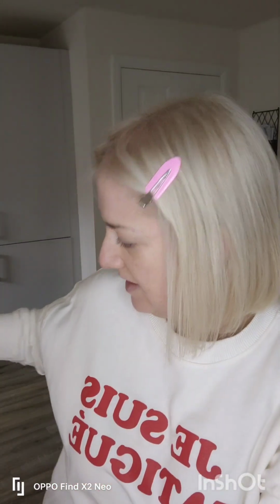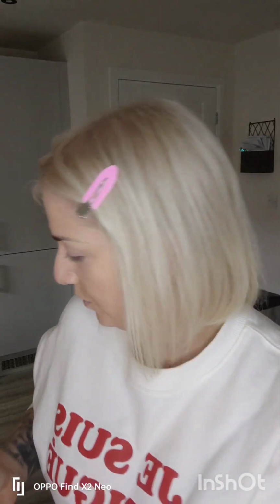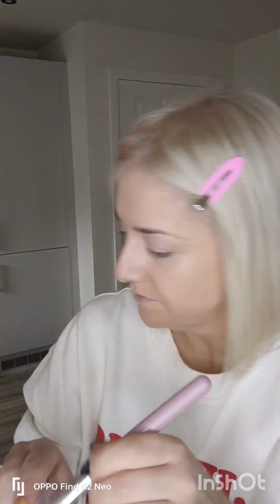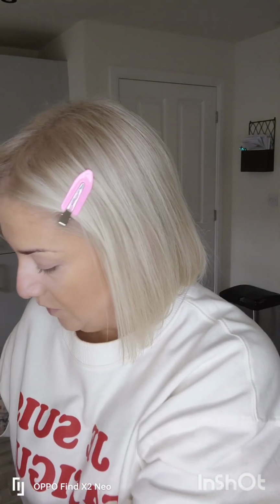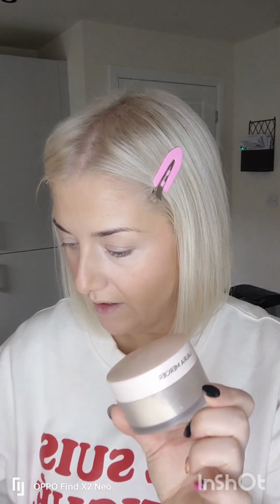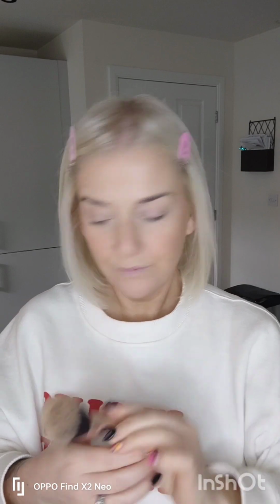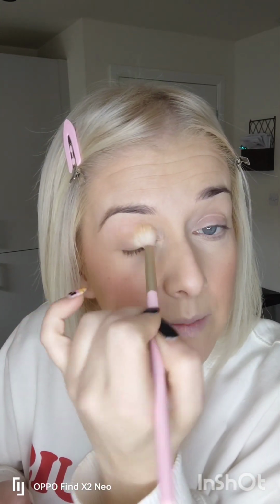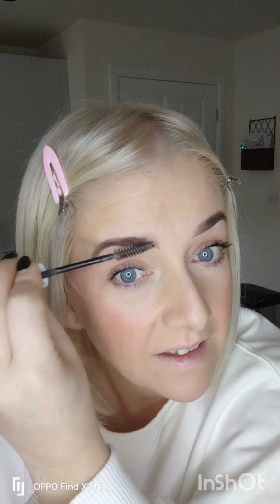Day to day look/product recommendations ✌️❤️